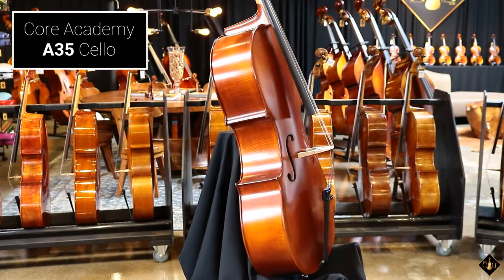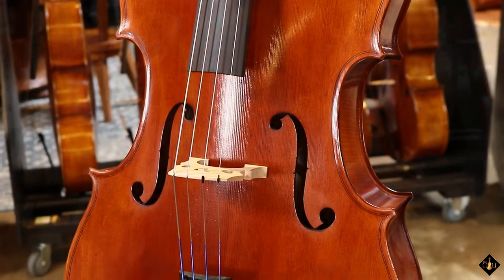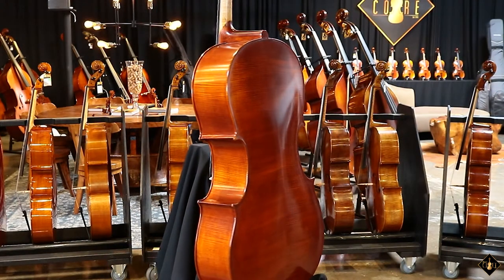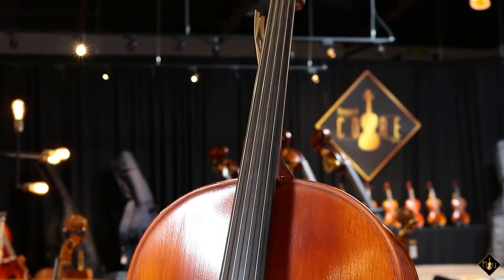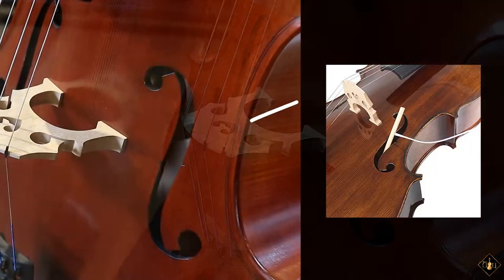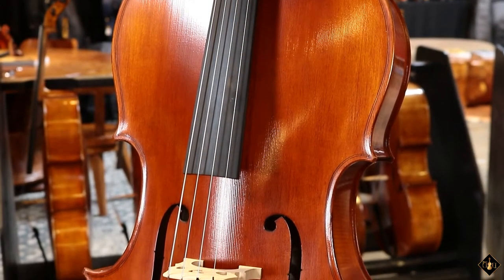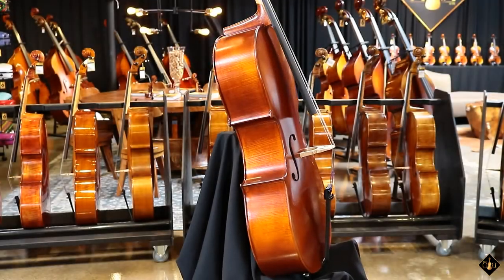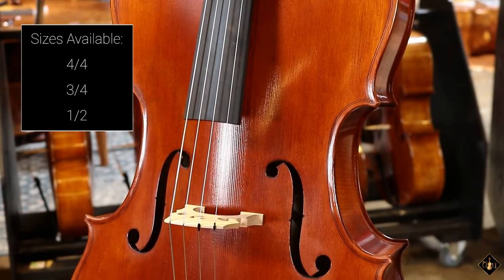Core Academy A35 Cello Review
Core Academy A35 Cello

Quality Features Include:
-Solid spruce top and Maple back with laminated sides
-Solid maple carved neck and scroll
-Inlaid purfling
-Ebony fingerboard, nut, and saddle
-Ebony Parisian eye pegs
-Custom-fit maple bridge
-Composite tailpiece with integrated fine tuners
-D'Addario Prelude strings

Sizes Available:
4/4, 3/4 & 1/2